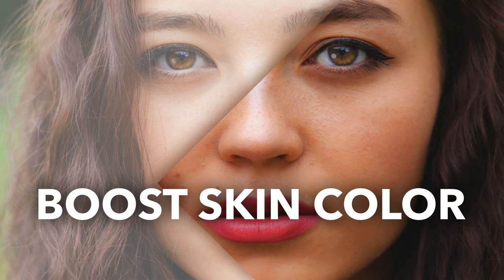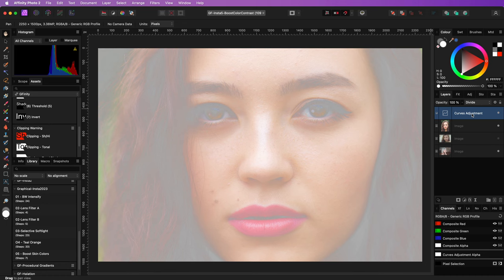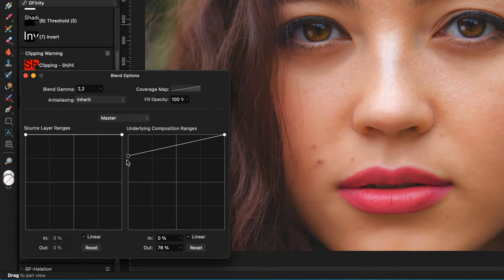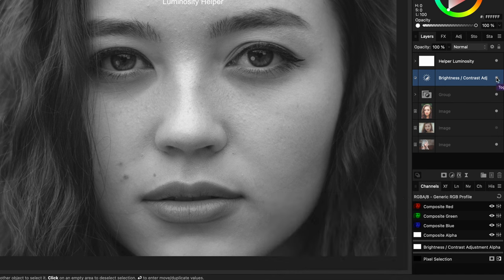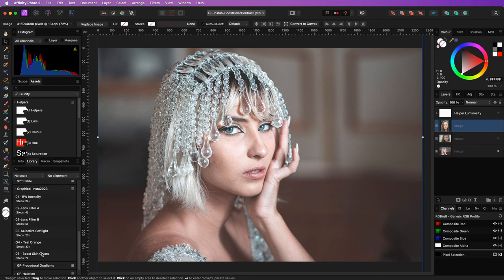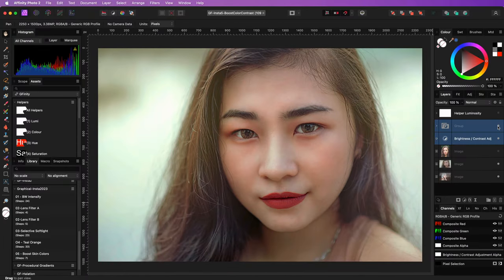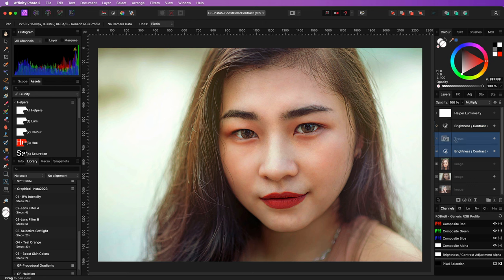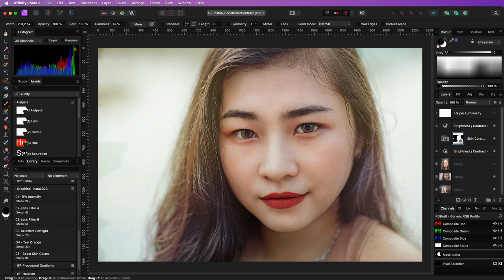Affinity Photo Quick hack to Boost SKIN Color - INSTAFILTER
In this Instafilter series video, i will share a quick and dirty method for boosting skin colors.